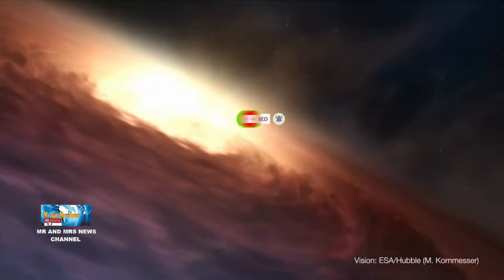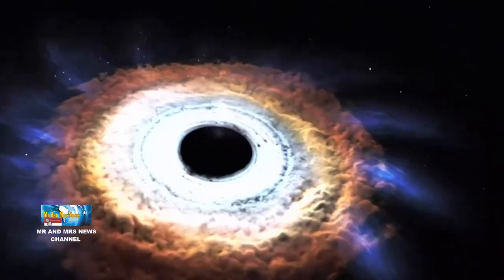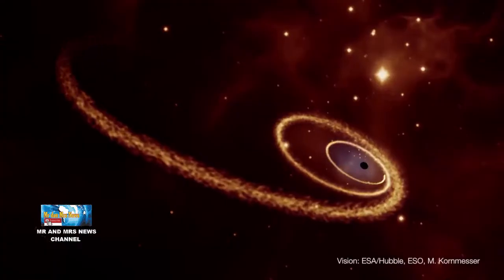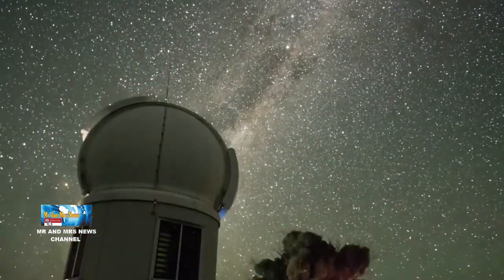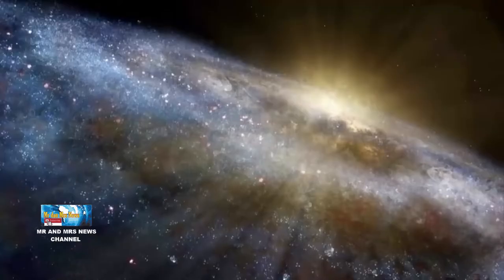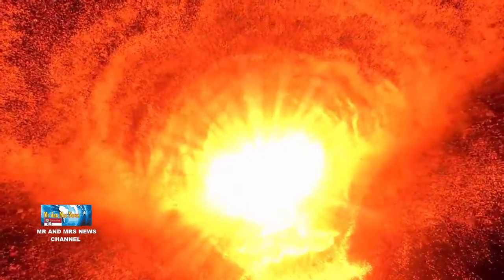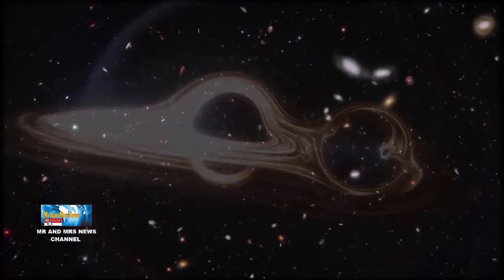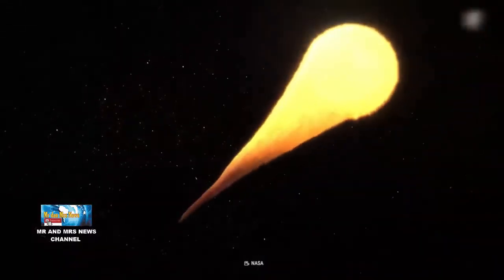BAGAIMANA ASTRONOM MENEMUKAN LUBANG HITAM DI RUANG ANGKASA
ASTRONOM MENEMUKAN LUBANG HITAM , CARA MENEMUKAN LUBANG HITAM , ASTRONOM MENEMUKAN BLACK HOLE , CARA MENEMUKAN BLACK HOLE